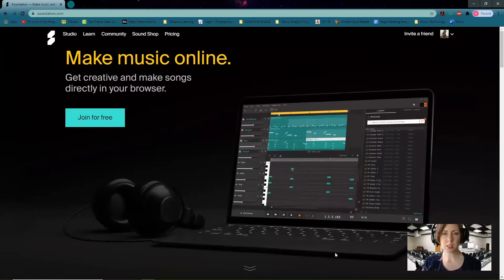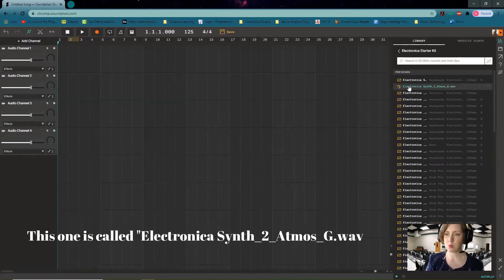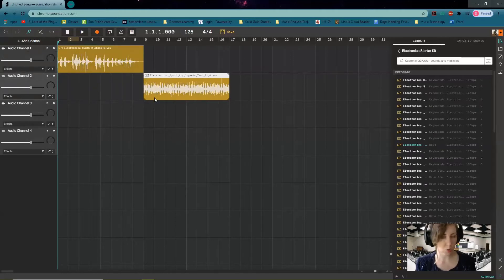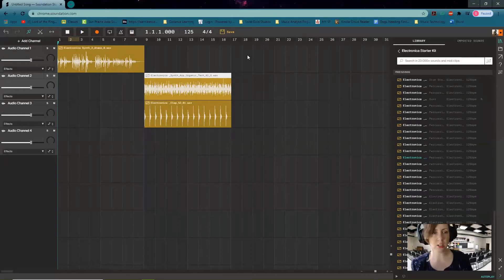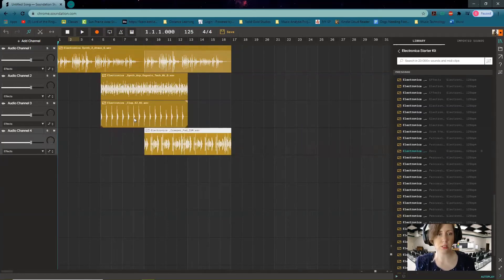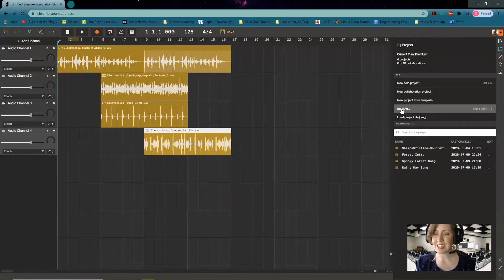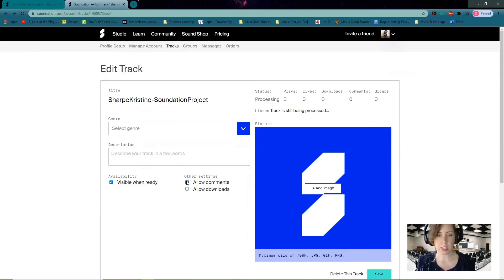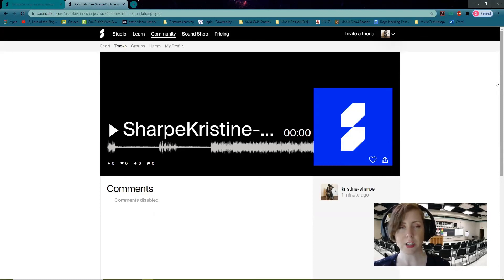Introduction to Soundation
I was recently introduced to Soundation, a fun looping program similar to Garageband that is free to use and browser based. Here is an introduction to how to use the basic components of it that I am planning on sharing with my students for Distance Learning this fall. I hope it's useful for you all as well!

I'll be sharing lots of Distance Learning stuff in the future. We'are all in this together!